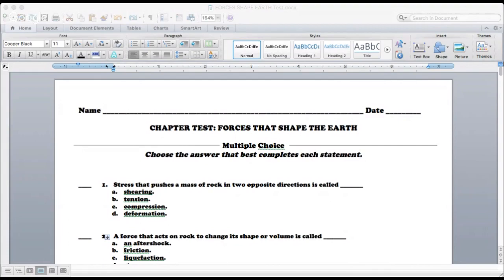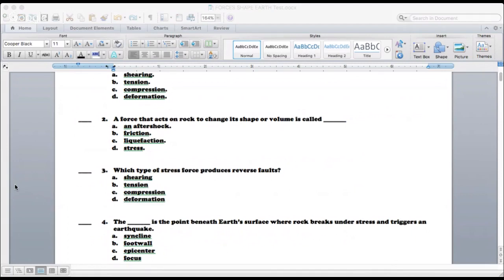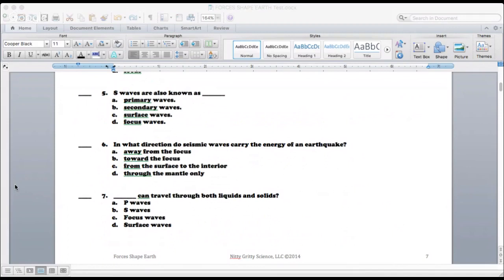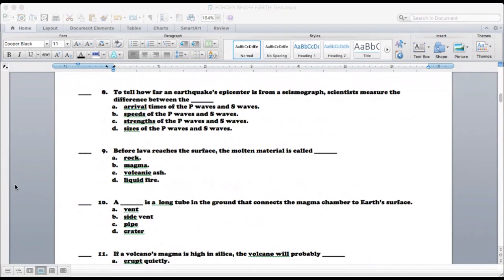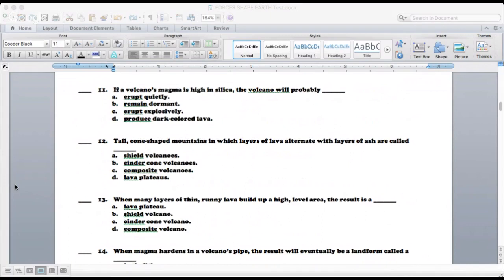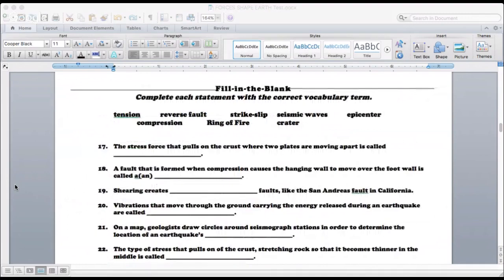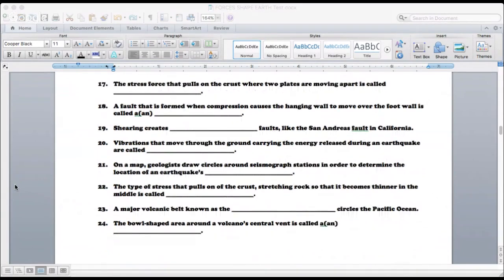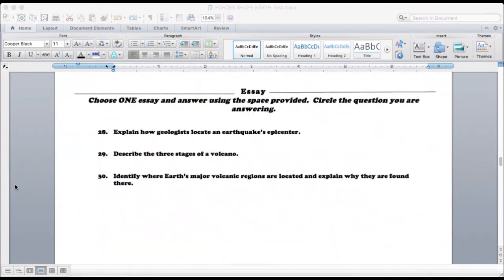Forces that Shape the Earth Chapter Test